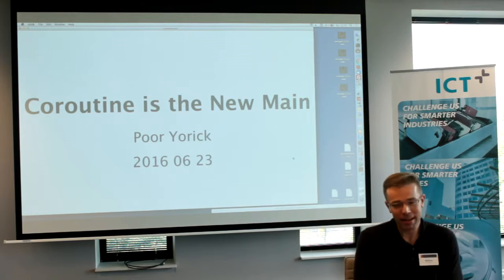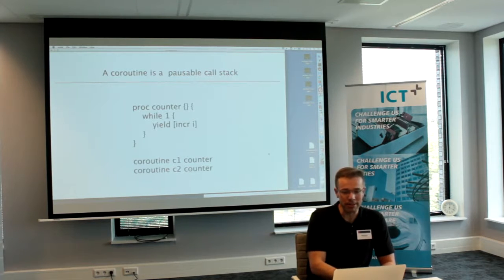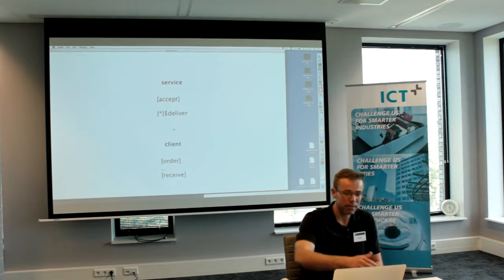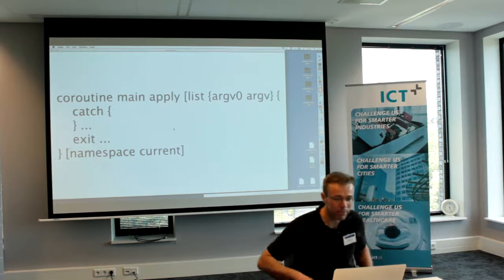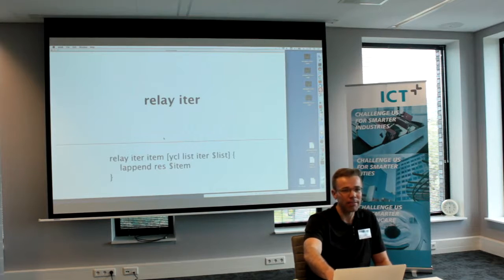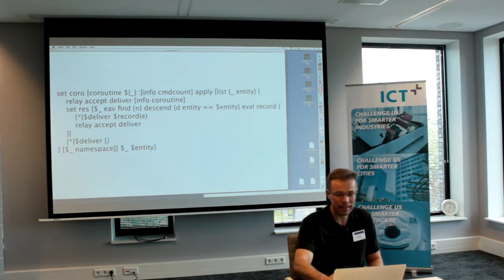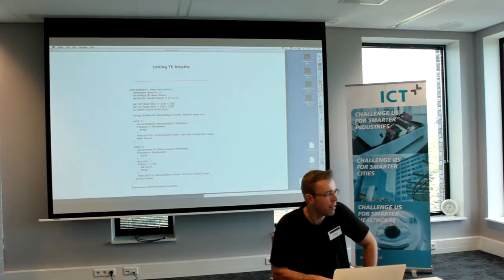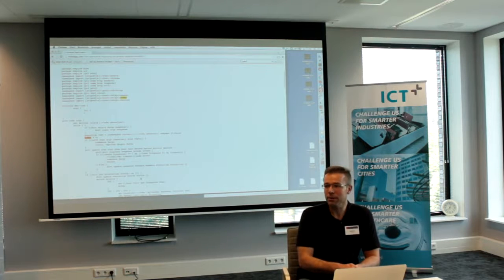EuroTcl 2016: coroutine is the new main (Nathan Coulter)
Since their introduction in Tcl 8.5, coroutines have slowly but surely worked their way into the standard repertoire of the modern Tcl script author. New patterns for the effective use of coroutines continue to evolve. One exciting prospect is a number of coroutines operating cooperatively using a client-server strategy.

ycl coro relay provides two commands, [order] and [receive], for clients, and two more commands, [accept] and [deliver], for servers. The Tcl event loop doubles as a sort of transport mechanism, with [accept] and [receive] functioning as synchronization points. Any main script that is written as a coroutine can take full advantage of this system and of the brave new world it portends.